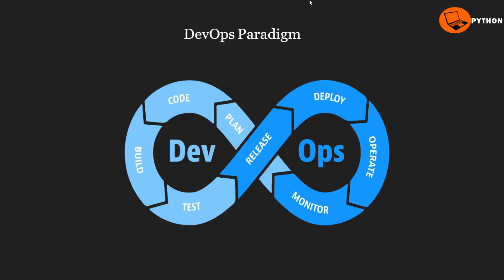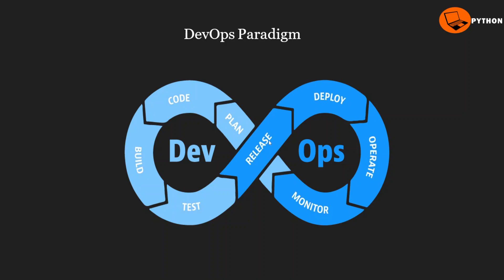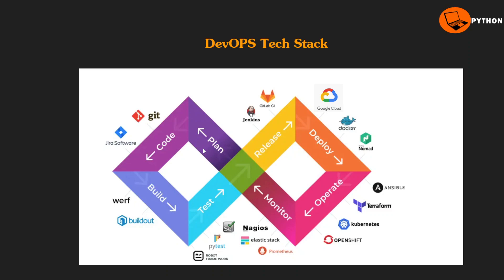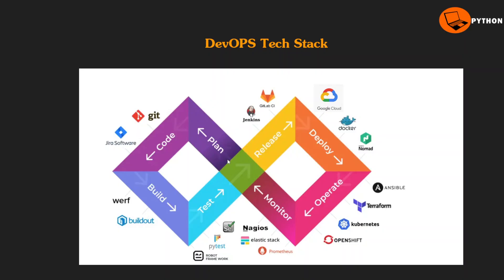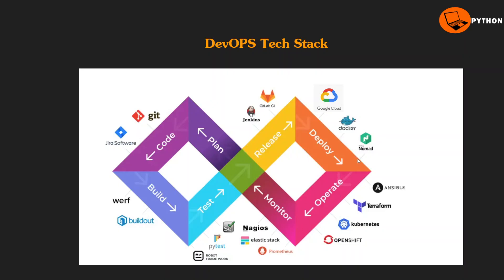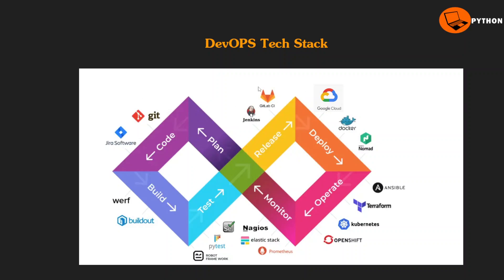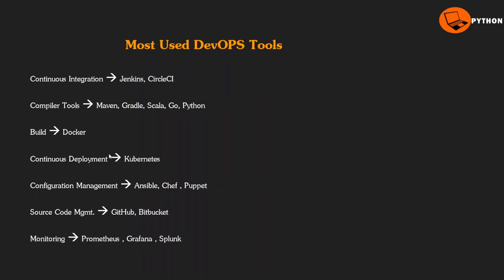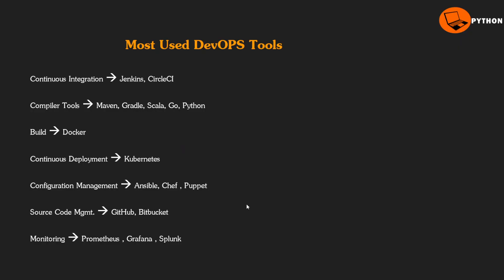DevOps Tools | DevOps Tutorials in Telugu